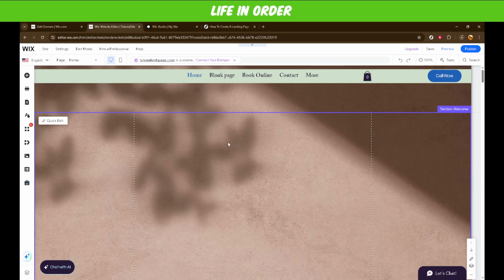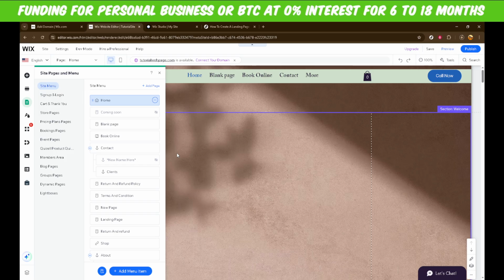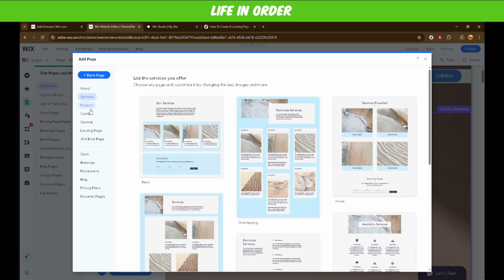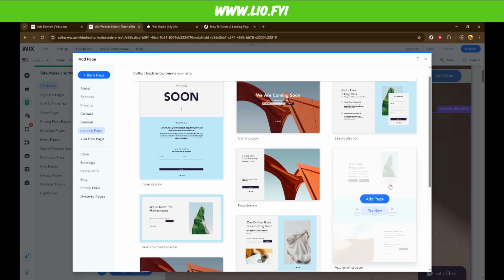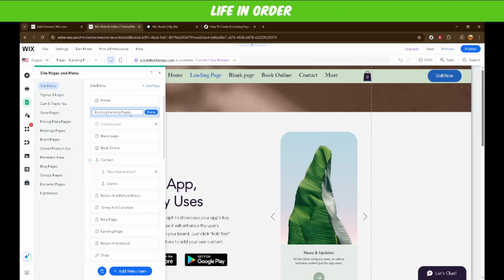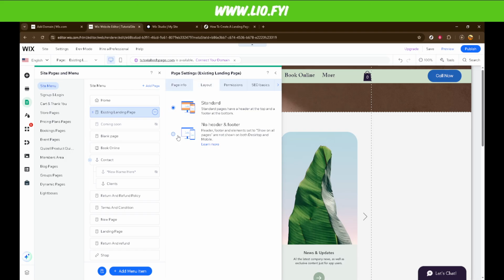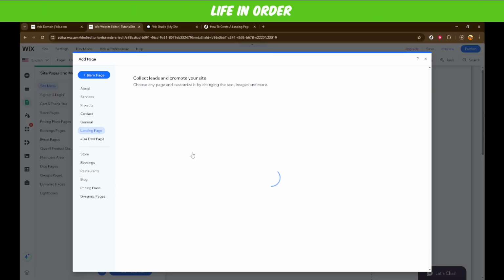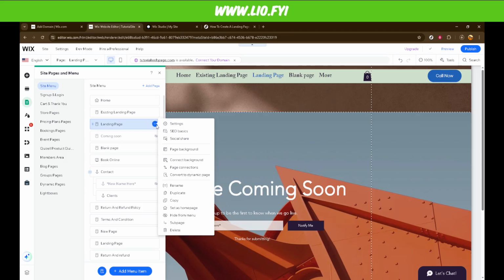How To Create A Landing Page On Existing Wix Website { 2025 edition }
How To Create A Landing Page On Existing Wix Website